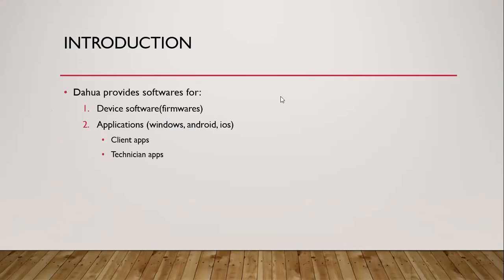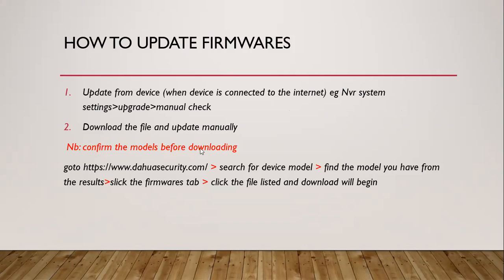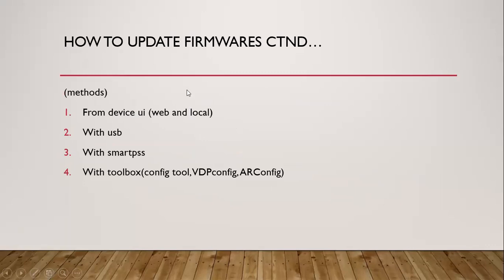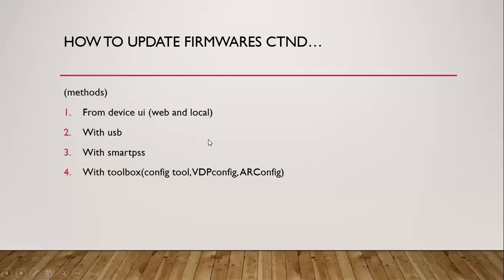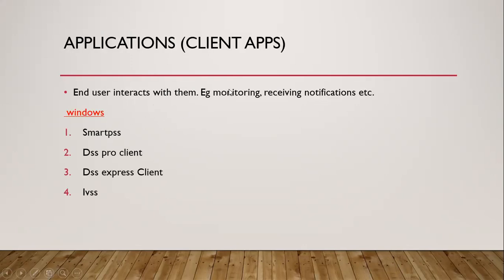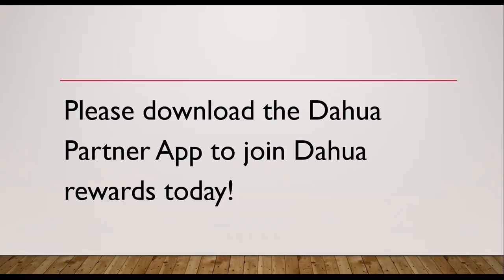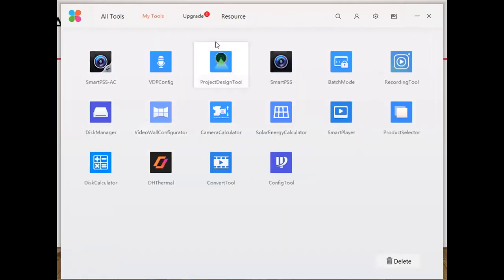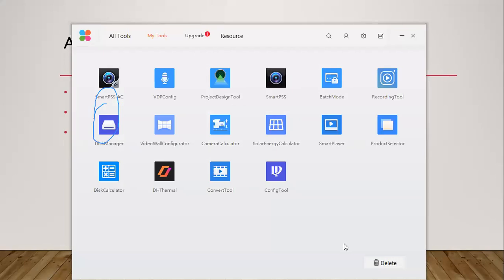week 5 dahua softwares introduction part 1